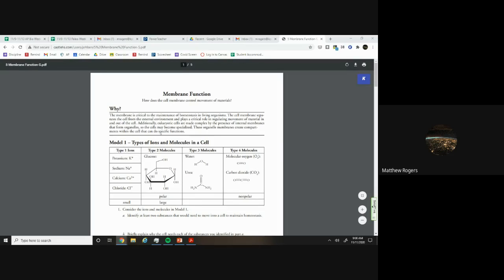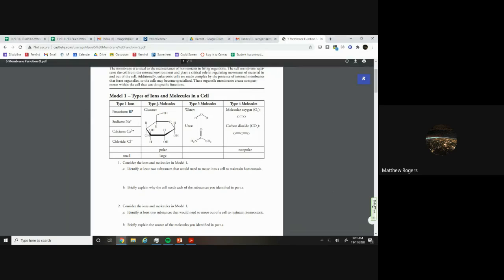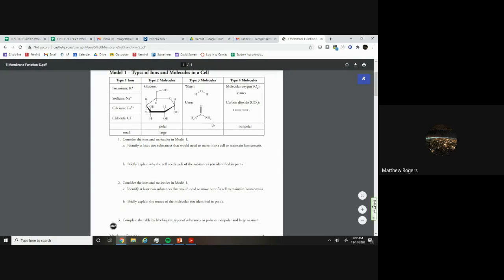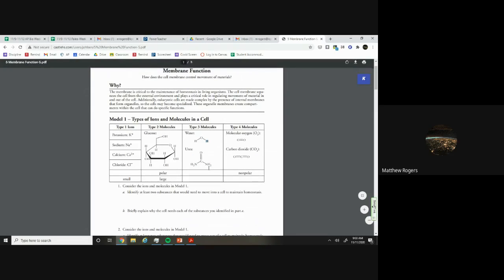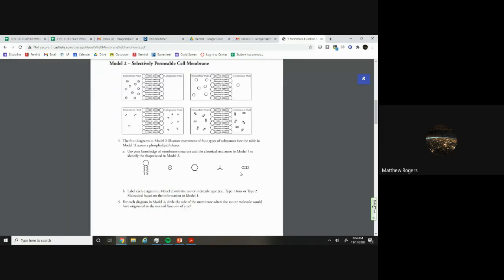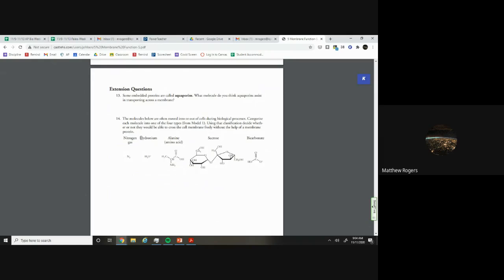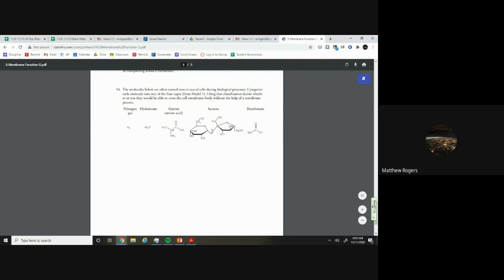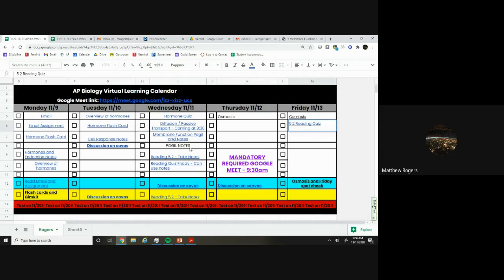ahk sjmo qkq 2020 11 11 at 05 59 GMT 8